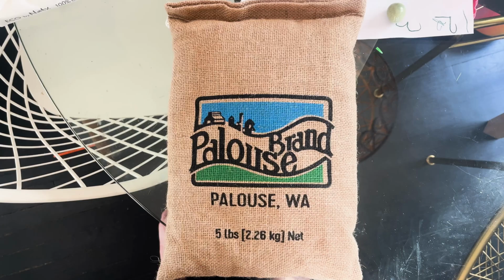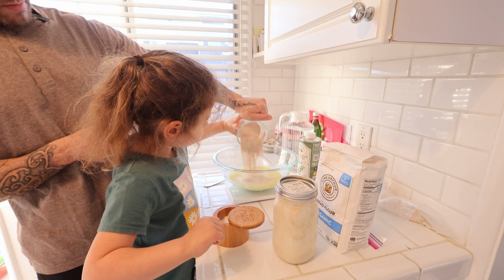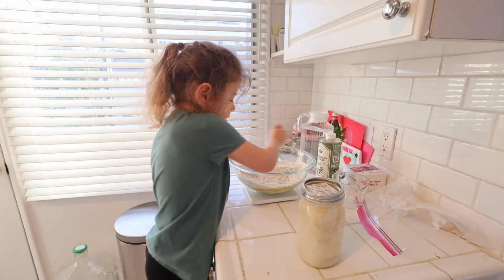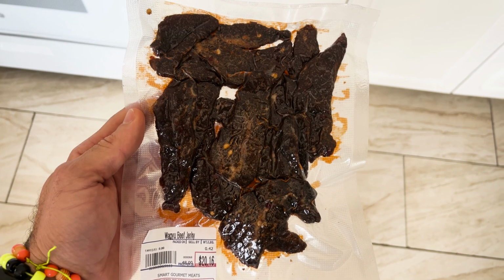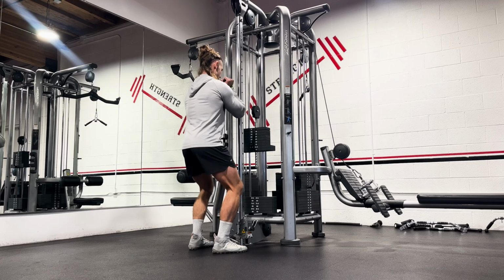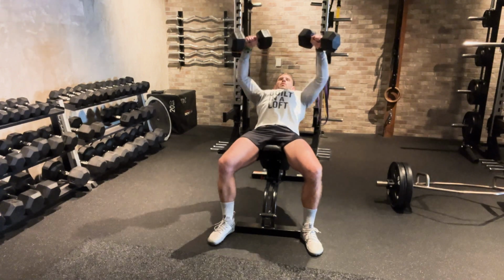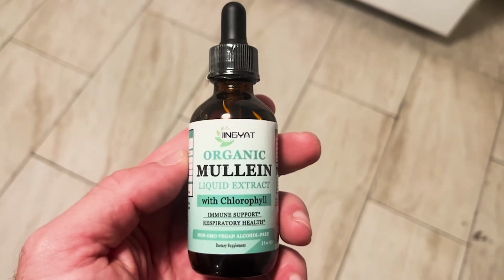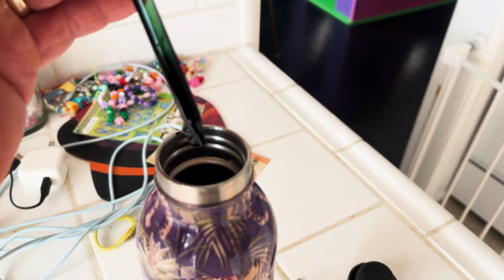Longevity Lifestyle 003⚡️How Do You Manage Stress?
A longevity lifestyle focuses on habits and practices that promote long-term health, vitality, and lifespan extension. It combines nutrient-dense eating, regular movement, mental resilience, and restorative sleep to optimize overall well-being. Key components include:

✅ Whole-Food Nutrition – Prioritizing anti-inflammatory, nutrient-rich foods (e.g., leafy greens, healthy fats, lean proteins).
✅ Daily Movement – Engaging in strength training, cardio, mobility, and low-intensity activities like walking.
✅ Stress Management – Practicing mindfulness, meditation, deep breathing, and emotional resilience.
✅ Quality Sleep – Ensuring 7–9 hours of deep, restorative rest for cellular repair and brain health.
✅ Social Connections – Maintaining meaningful relationships and strong community ties for emotional well-being.
✅ Purpose & Mindset – Cultivating a sense of purpose and continuous learning to enhance mental longevity.

By integrating these principles, a longevity lifestyle supports not just a longer life, but a healthier, more vibrant one. 🚀💙